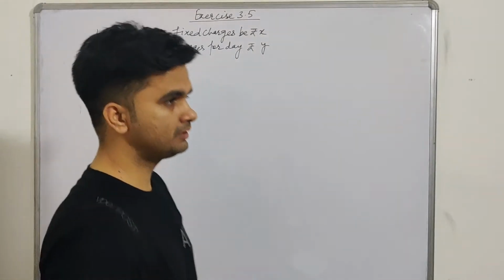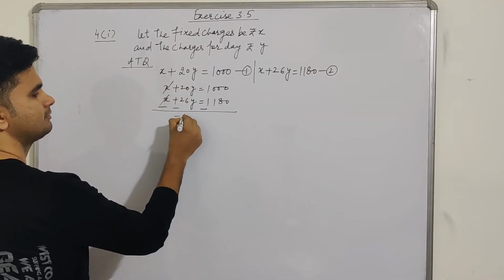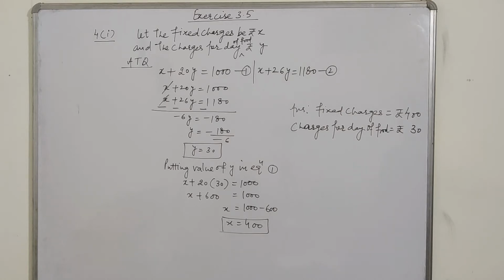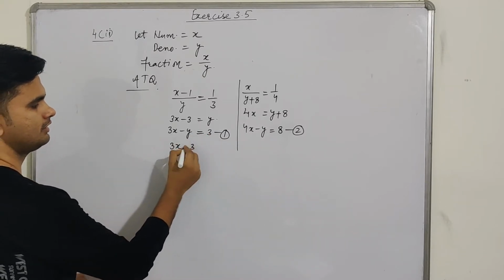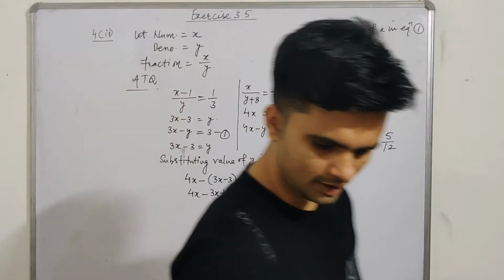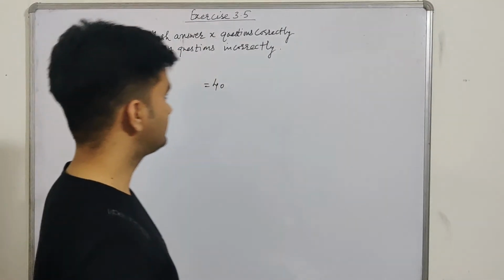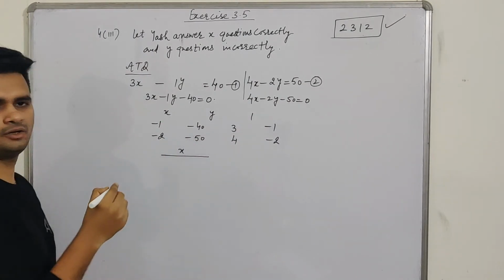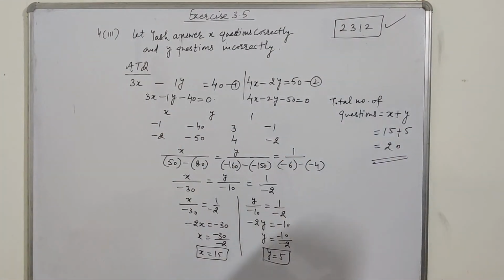Class-10 Exercise 3.5 question no. 4(i,ii,iii)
Topic - Linear equations in two variables
EXERCISE 3.5